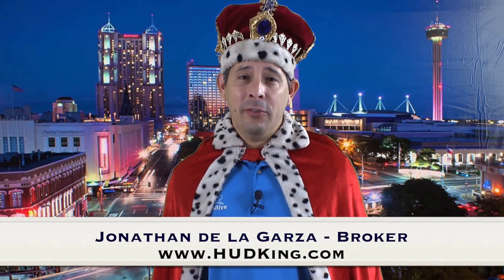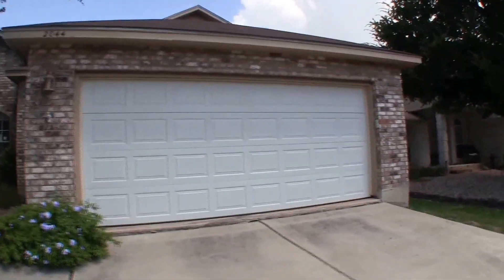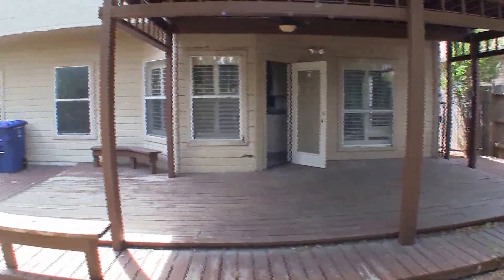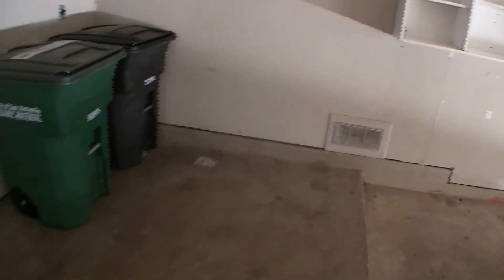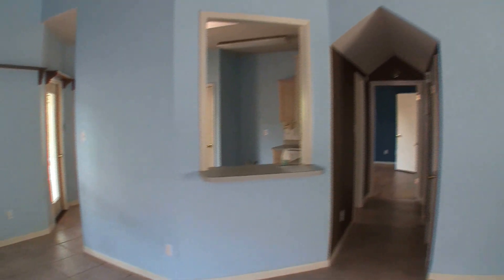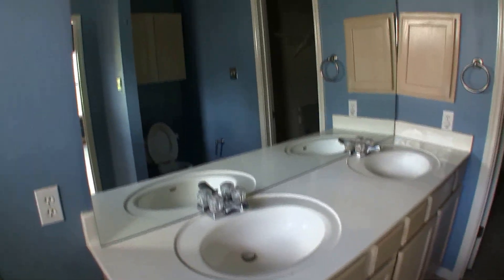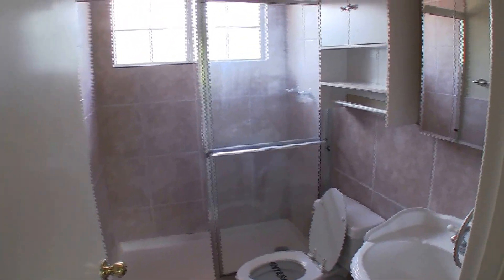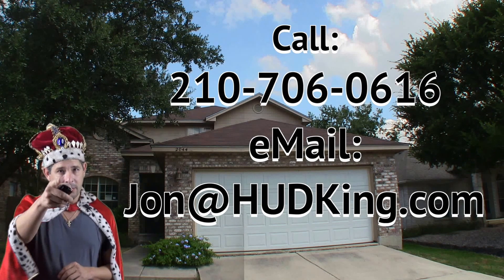Nice HUD Homes -- HUD King tours 2044 Canyon Vista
Is San Antonio Real Estate a good investment? Watch as The HUD King delivers a real virtual tour of the HUD Home located at 2044 Canyon Vista, San Antonio, TX, 78247. This nice little 3 bedroom 2 story home might need a little foundation repair, but it's about $12,000 under the county appraisal! It will also need some painting and flooring but that's about it.  The home is in a small gated community right off go Bitter and Jones Maltzberger Road. The current list price is $145,000 and HUD will pay 3% of your closing costs.